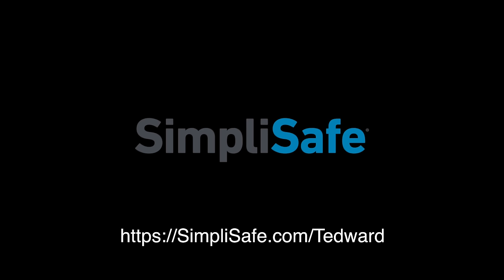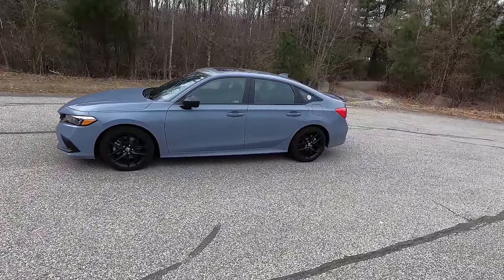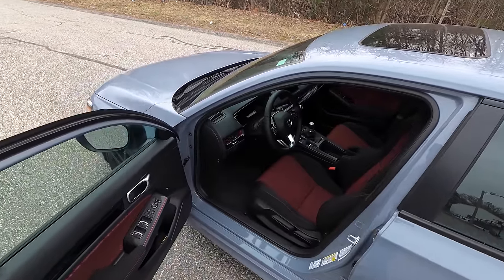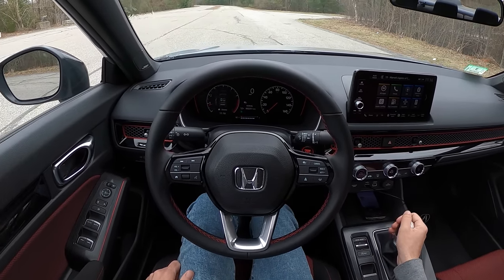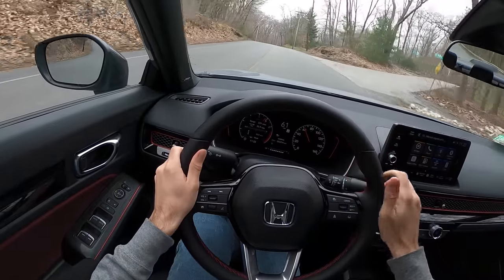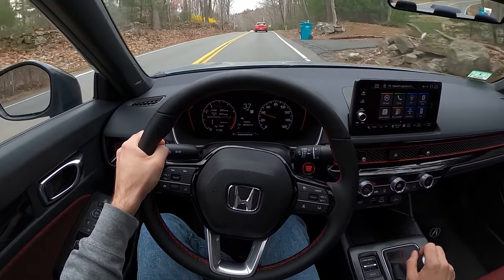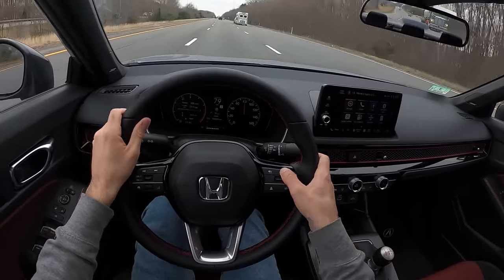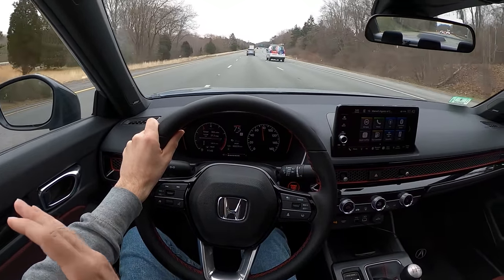2022 Honda Civic Si - Perfect Daily Driver under $30k? (POV Binaural Audio)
Save 20% on your system and your first month is free when you sign up for interactive monitoring. to learn more!

Now that I've put over 2,200 miles on my 2022 Honda Civic Si let's talk about how it is to live with. Is it the right car for your daily needs? Will it serve as an enthusiast vehicle? Should you wait for the GR Corolla or the next generation Civic Type R?